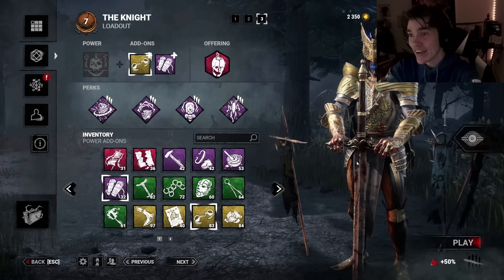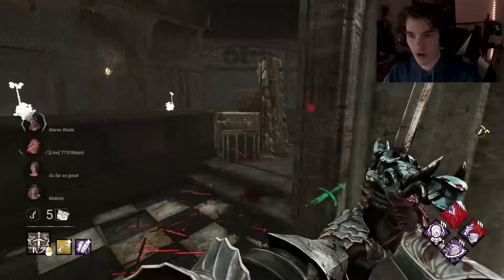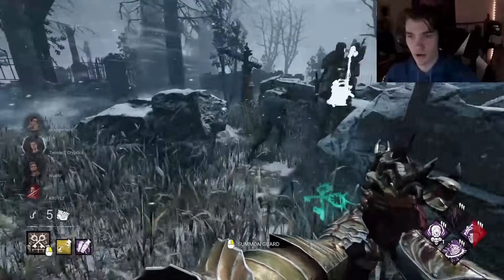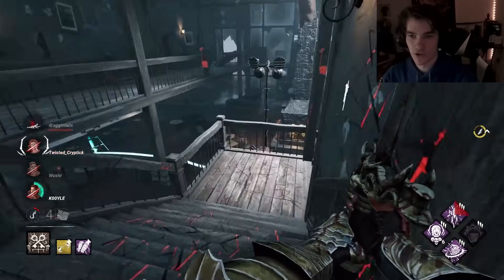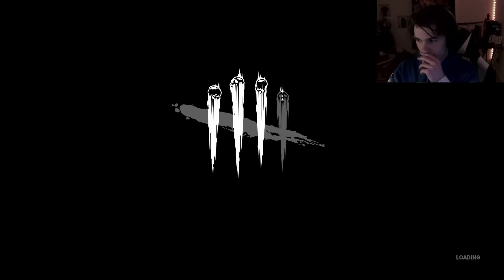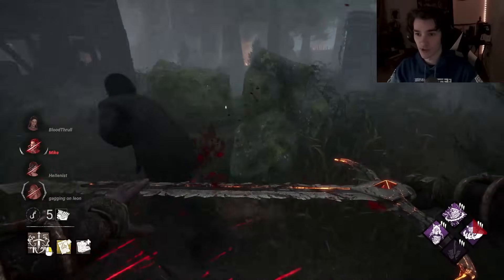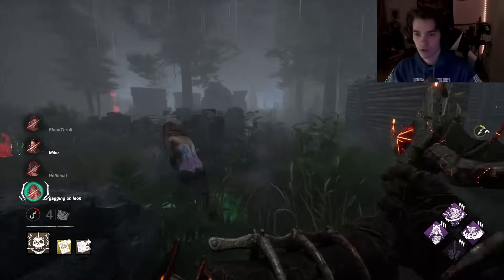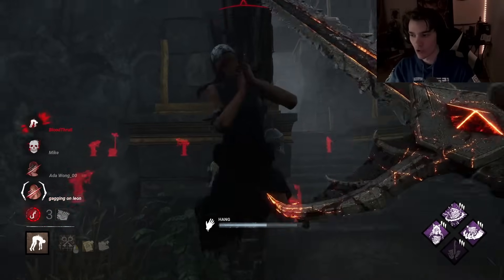KNIGHT IS FINALLY FIXED!!! (he's not)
Knight has come back from being disabled for over a month and... yikes, he should be kill switched again lol

Thumbnail model render by Me :)

If you see this, you are loved! ❤️

Wanna STALK me? My Instagram's Right Here!

Wanna good FRIGHT? Here's my Spoopy Playlist collection of all the short series or 1 offs of amazing horror games I played!

                                             Algorithm Moment

playing Dead by daylight also known as dbd with every killer trapper wraith hillbilly nurse huntress hag shape aka myers doctor trickster dredge artist deathslinger ghostface demogorgon pig onryu aka the ring clown cannibal aka leatherface nemesis plague freddy spirit legion oni executioner aka pyramid head blight twins cenobite aka pinhead alien xenomorph the xenomorph chucky aka the good guy and survivor many people play this asymmetrical horror including tru3ta1ent otzdarva jrm and ayrun! (Just seeing if the algorithm will eat this up)